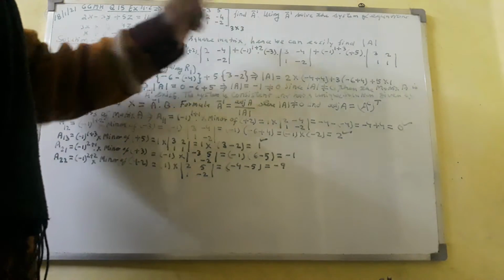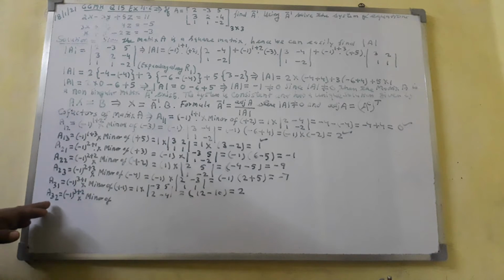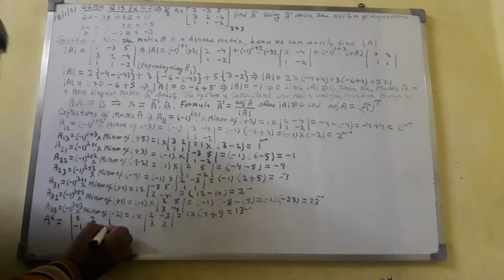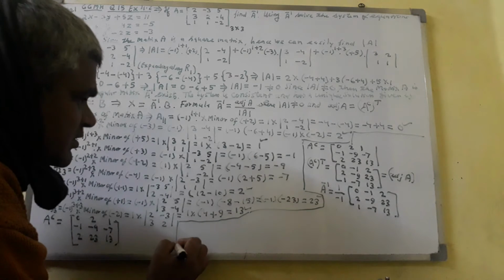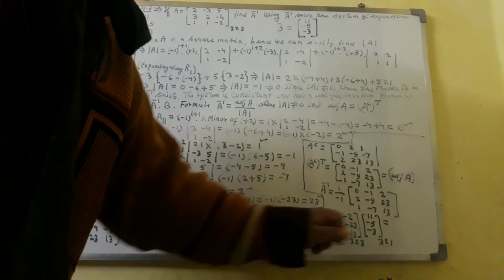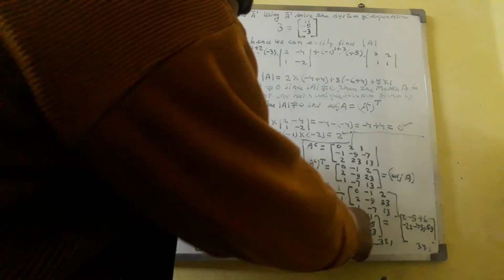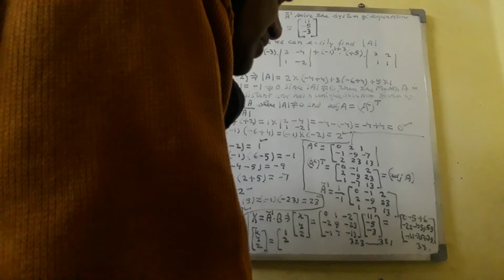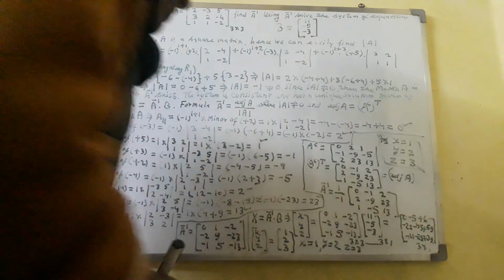PART II Q 15 EX 4.6 Det